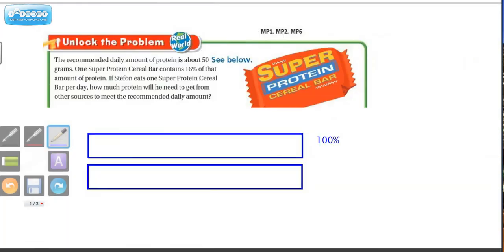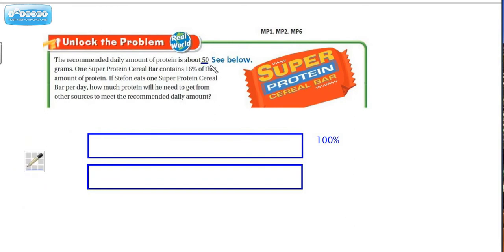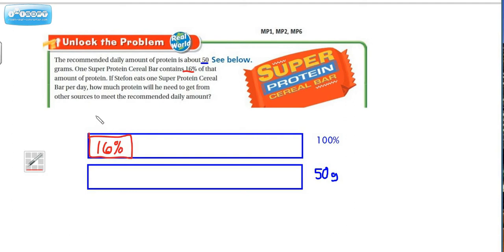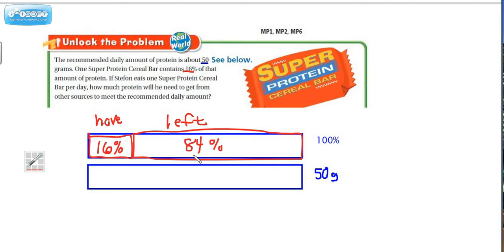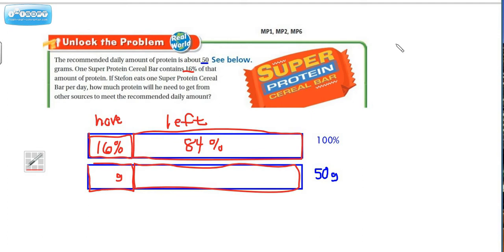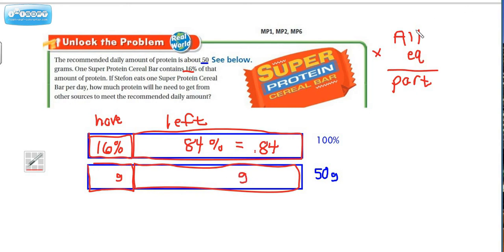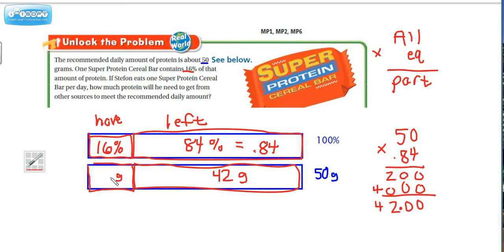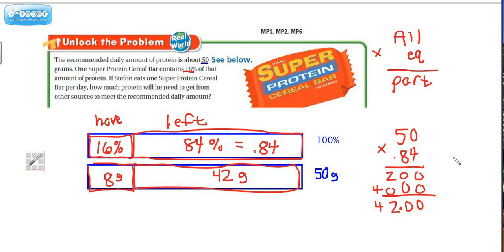5.5 Problem Solving Percents part 1 Video for Grade 6 Go Math